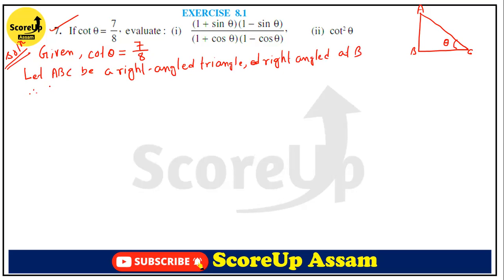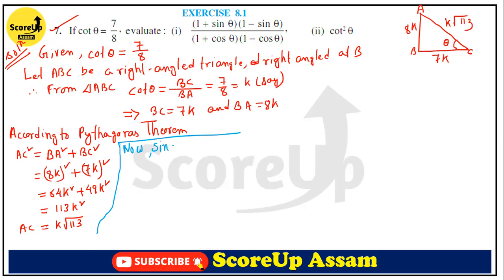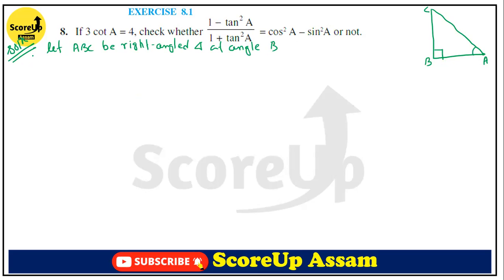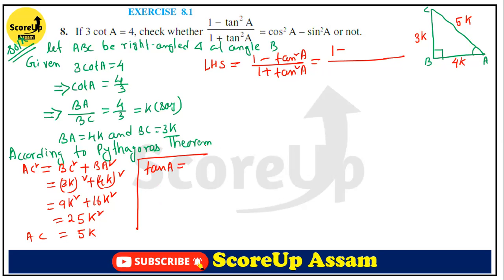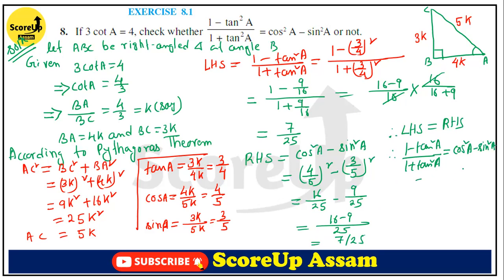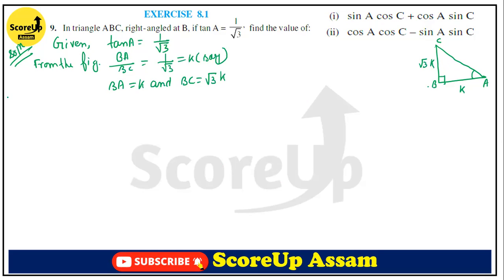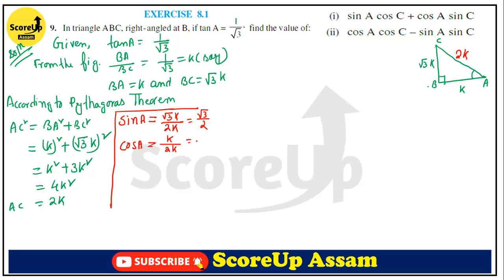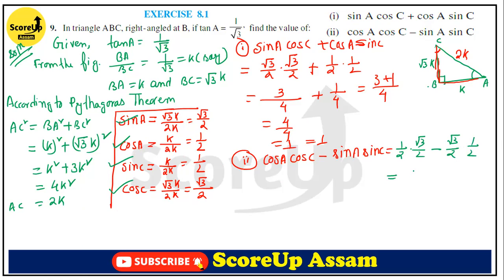Class 10 | Introduction to Trigonometry | Exercise 8.1 | Question no.- 7 to 9 | Live Lecture 5